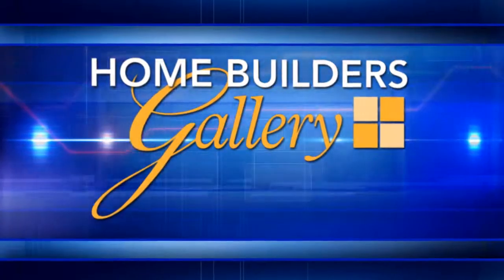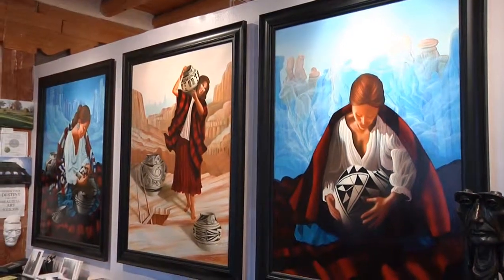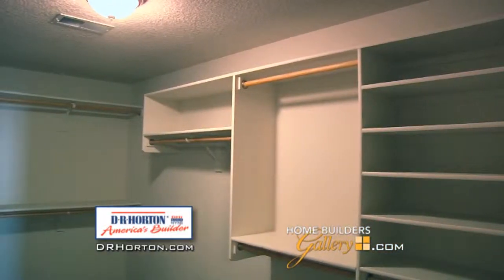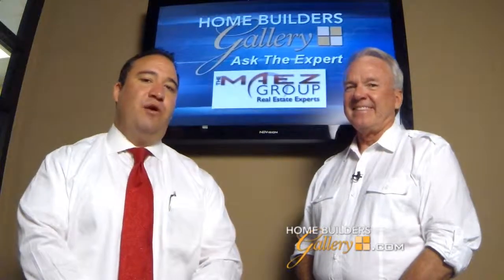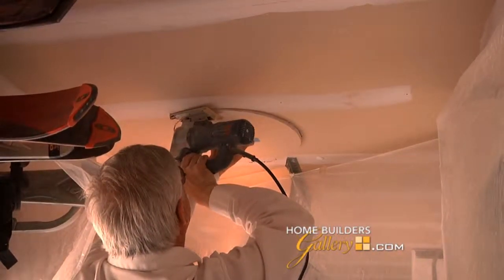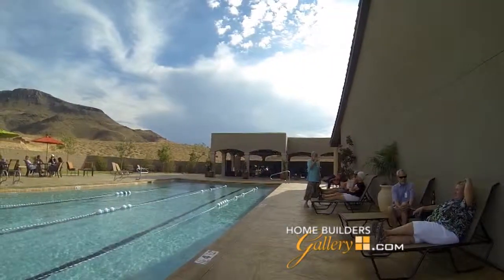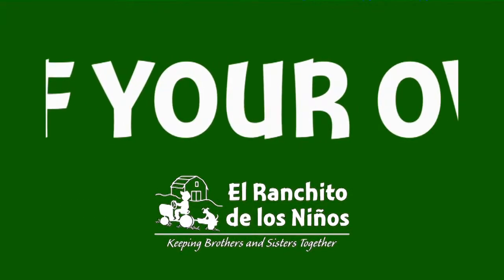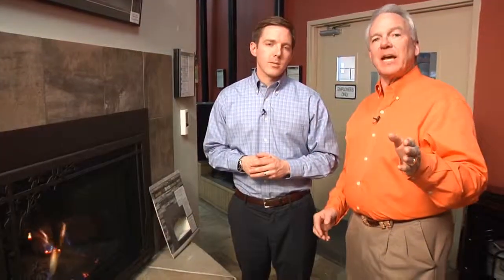Home Builders Gallery October 20, 2013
Richard Holcomb tours model homes and visits with re-modelers, developers an suppliers
to get the latest information in the new home construction industry in and around the greater Albuquerque area!